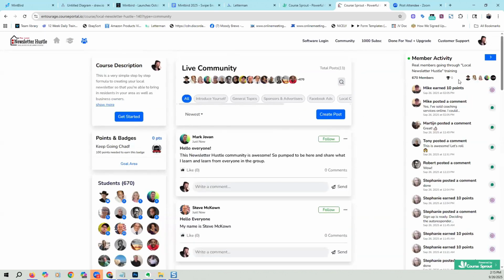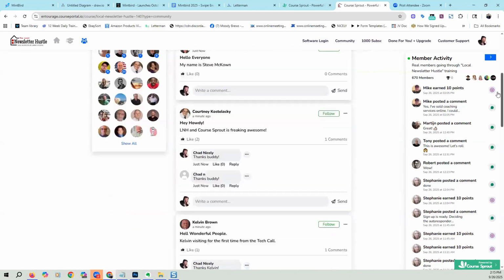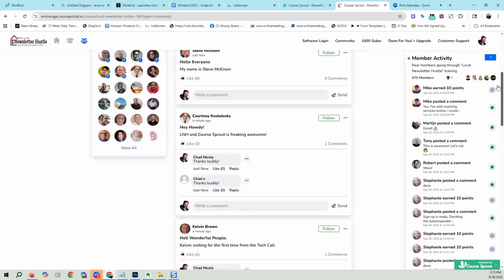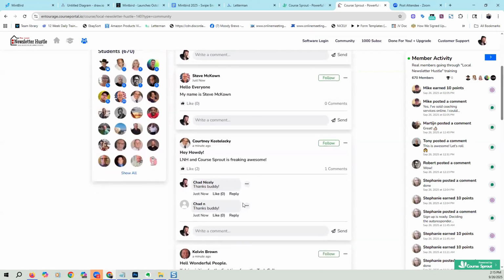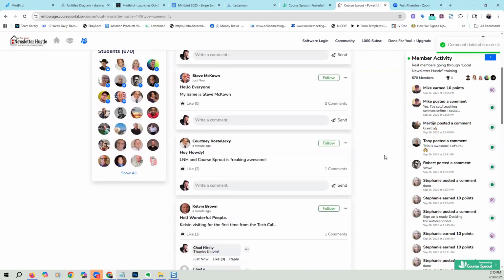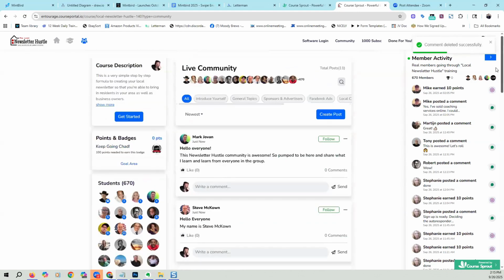First Look: The New Course Sprout Social Community Feature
Get the free Titanium Times newsletter for all things Course Sprout

Get a first look at the powerful new Social Community feature inside Course Sprout, the gamified course-building platform from the Titanium Suite. In this demonstration, Chad Nicely unveils the built-in community tool designed to replace Facebook Groups and keep your students engaged directly within your course environment.

Watch a live walkthrough of how to access the community, create your first post, and see the member feed in action. This feature, soon to be integrated into a universal mobile app , is a game-changer for anyone looking to build a thriving online course community without relying on outside social media platforms.